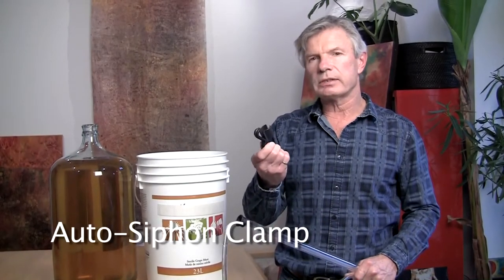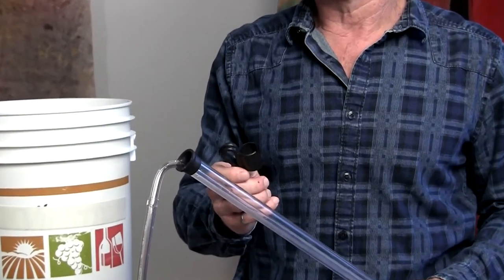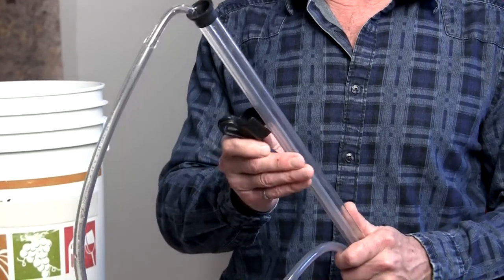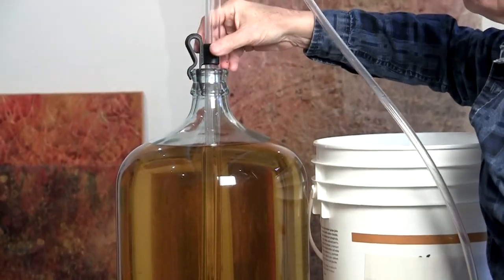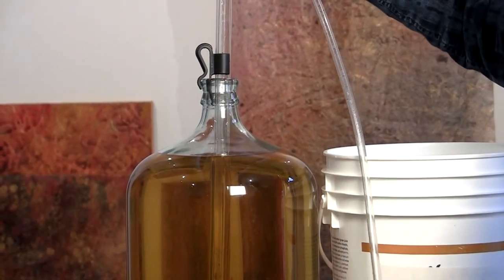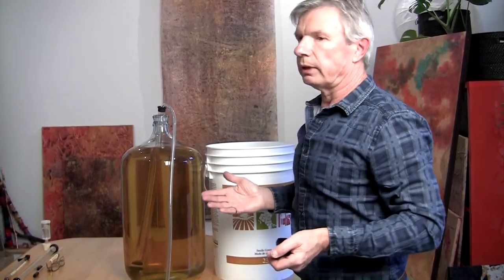The Fermtech Auto-Syphon Clamp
Clip for Auto-Syphon jumbo or mini.
Fixes the Auto-Syphon to almost any container: demijohns, fermenting bins, buckets,...!